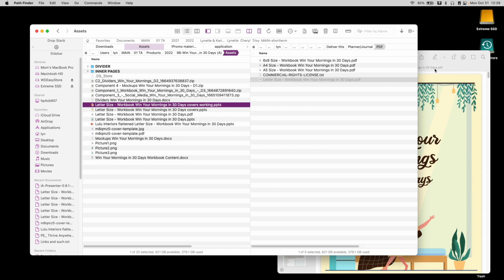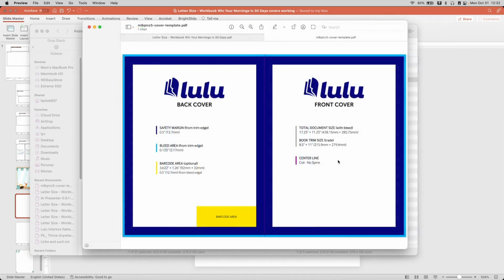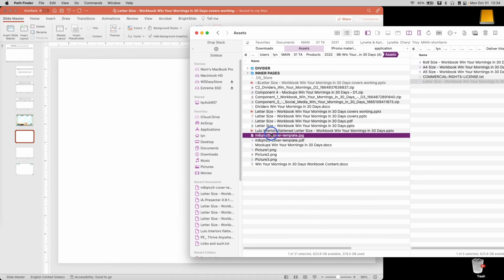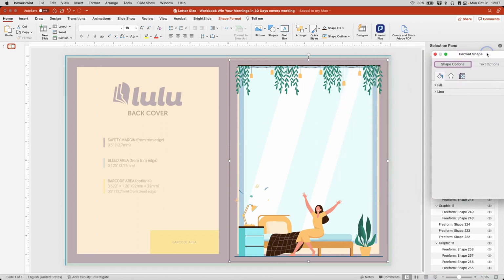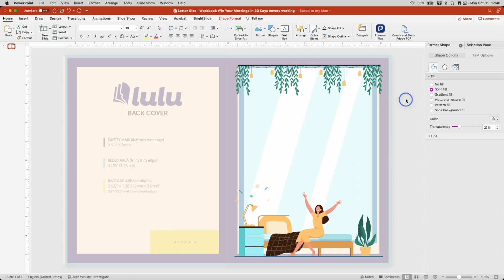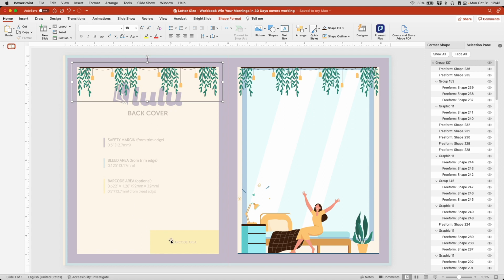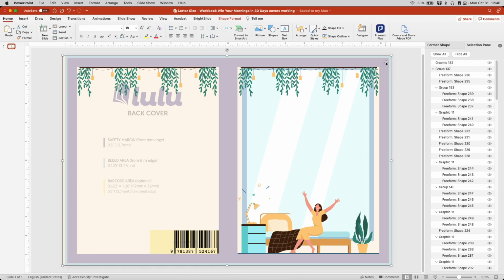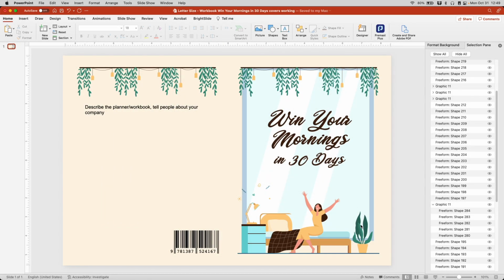Print on Demand Planners: Preparing the Covers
Print on Demand Planners Part 2 - In this installment, we are going to look at how to prepare the covers for print on demand planners or workbook.

Watch the first video at